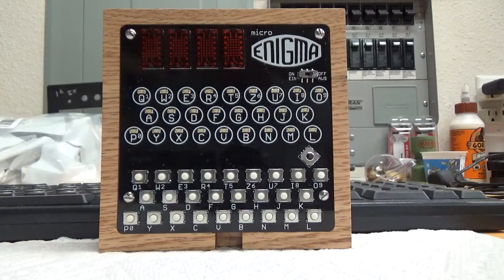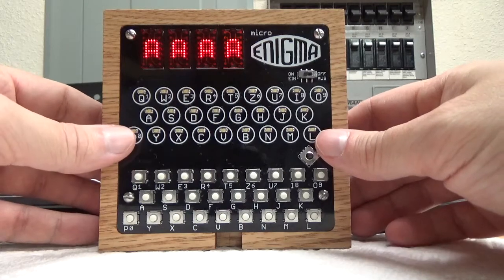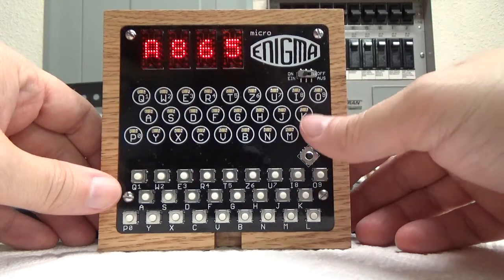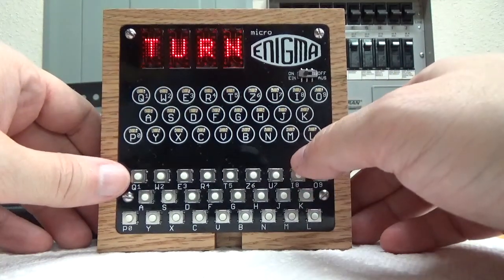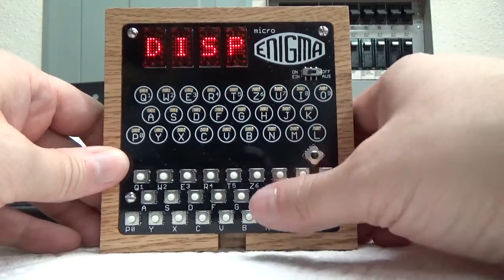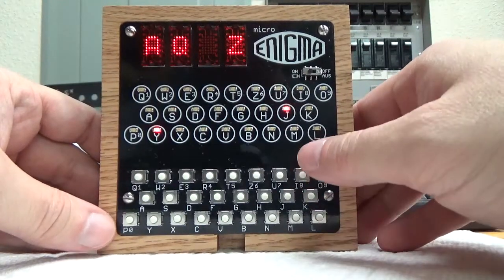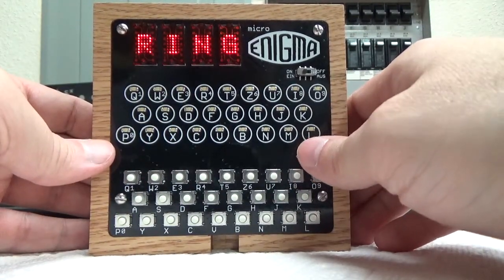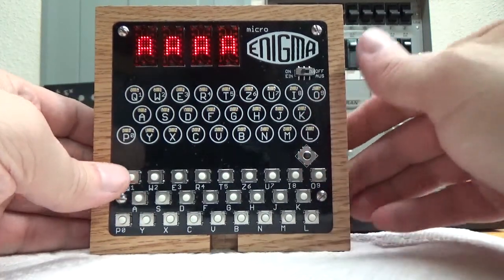microEnigma Usage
How to use the microEnigma I am selling on eBay